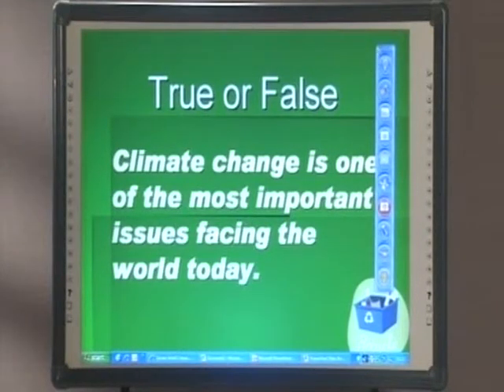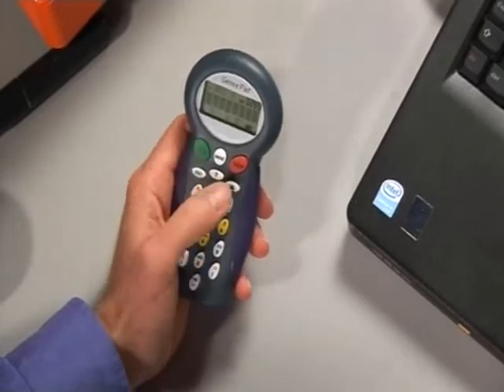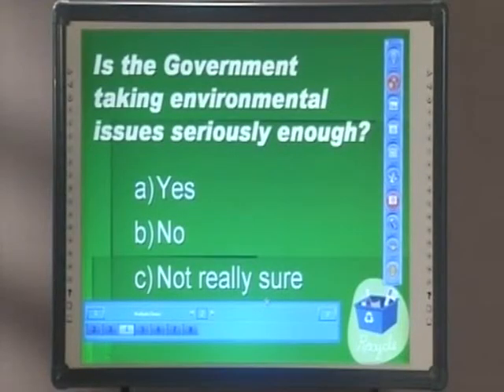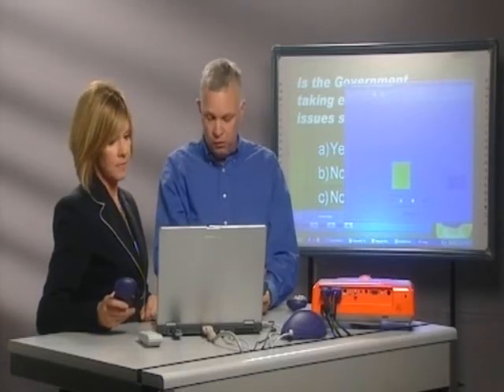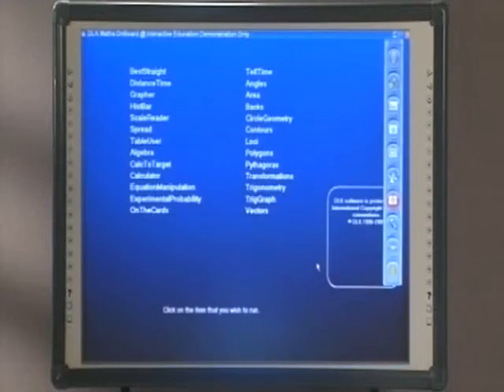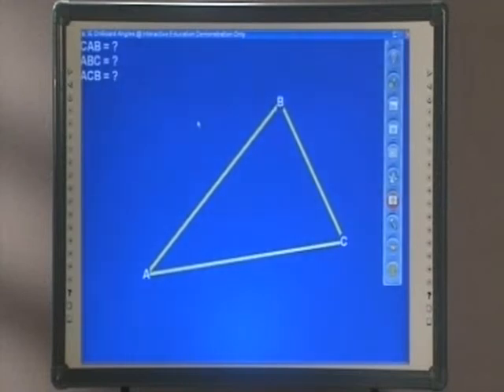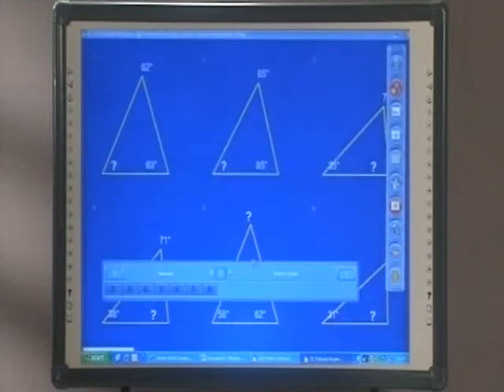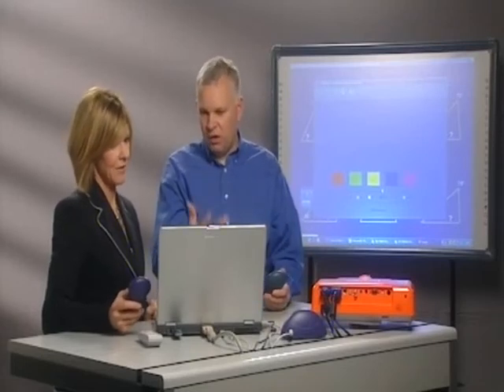CenS Us Audience Response Software - Slide Mapping, Planned Questions - Video 2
Response System is an ICT product which provides interactivity between teachers and students or audience. Audience response system promotes group activities among audience or students. It aid students in their learning through fun and interactive manner.